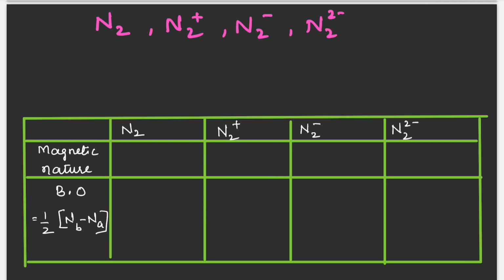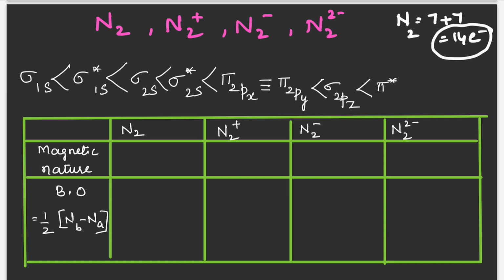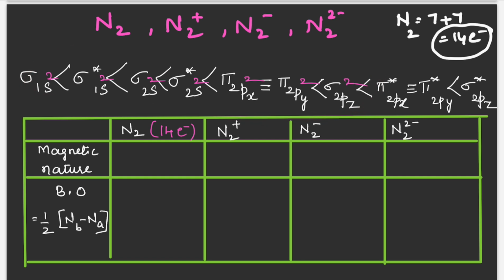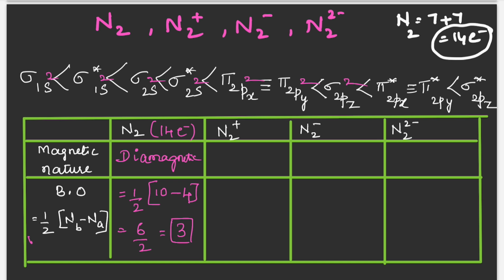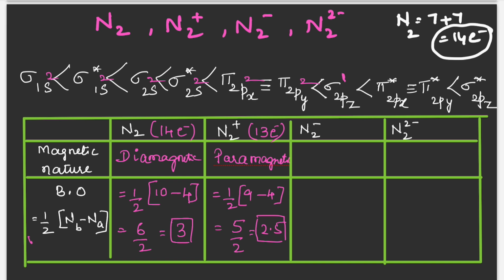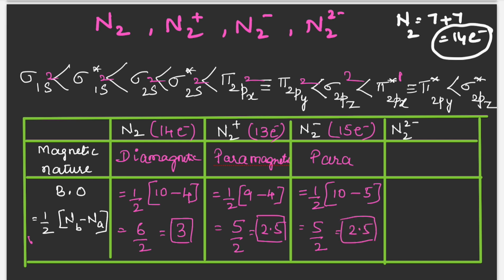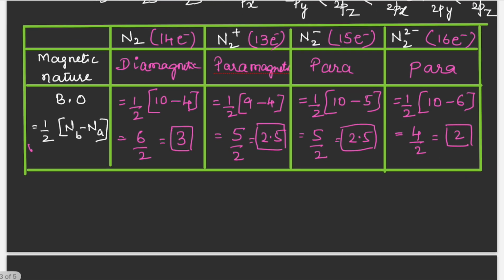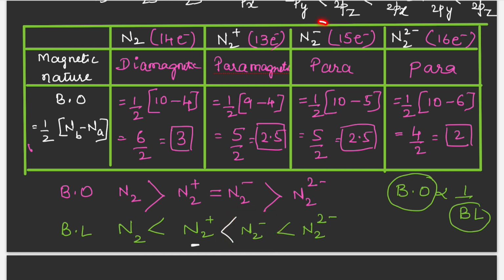Bond order, Bond length, Diamagnetic paramagnetic nature of N2,N2-,N2+,N2++ / Chemistry NEET, JEE